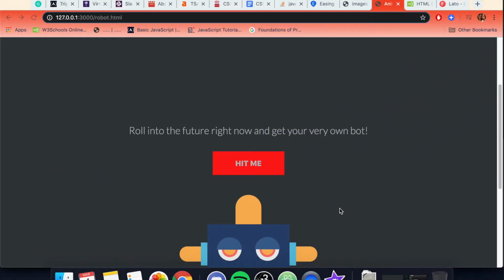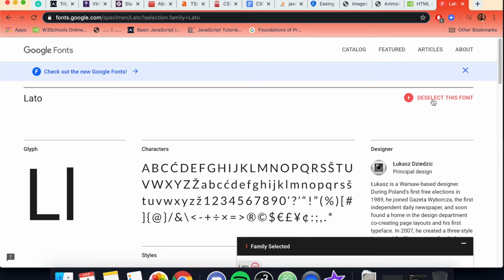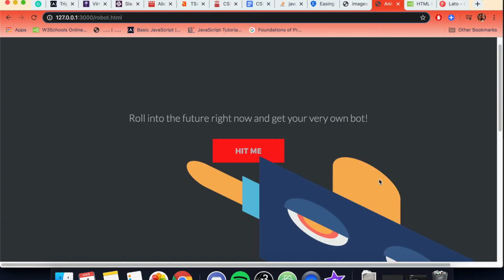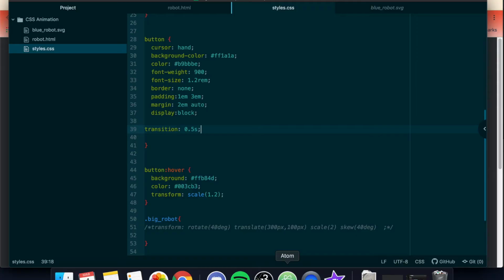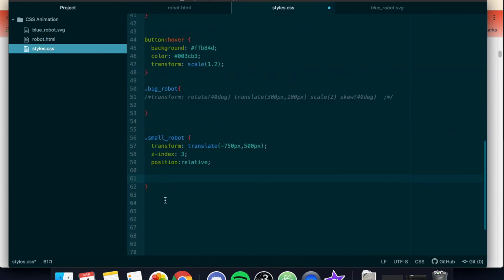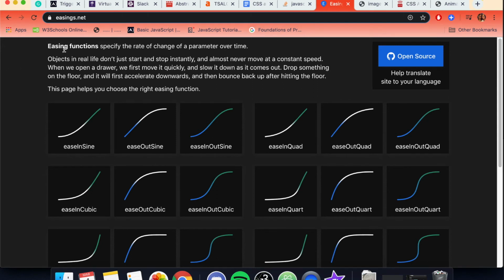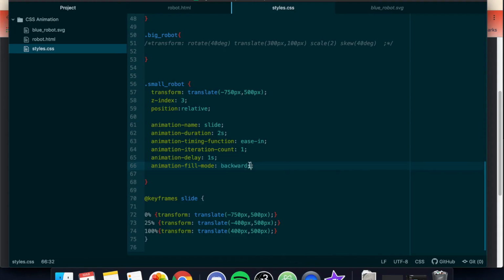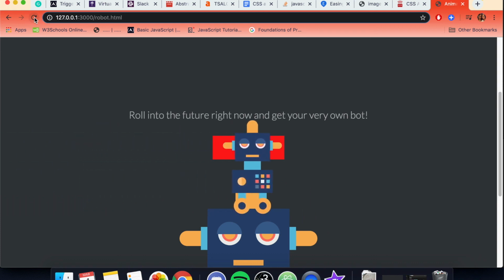CSS Basic Animation Workshop